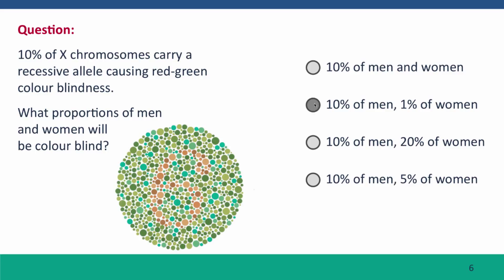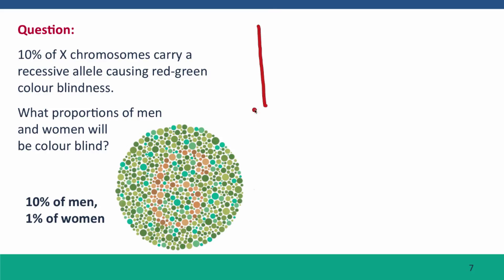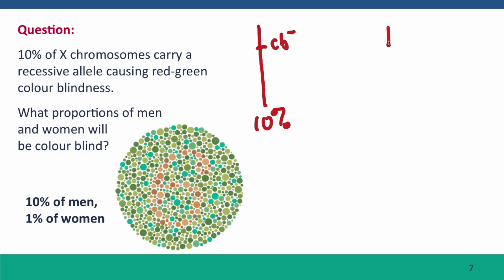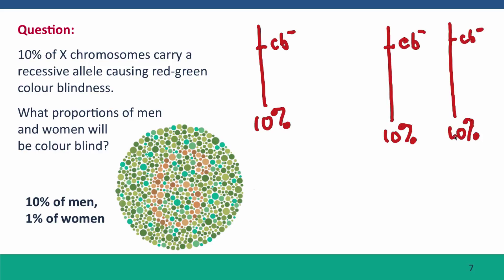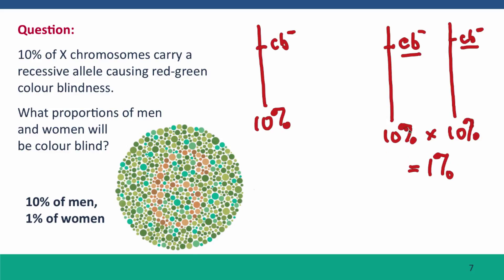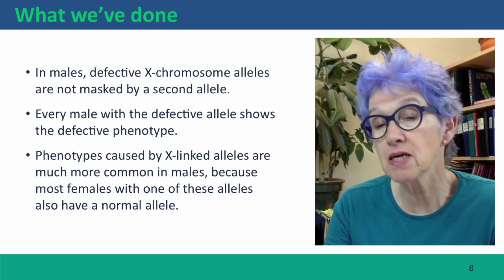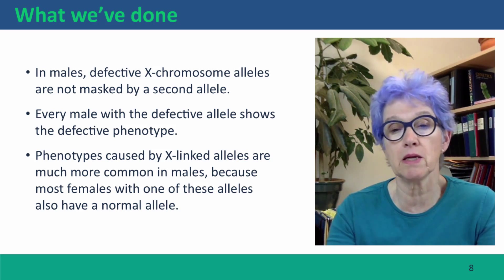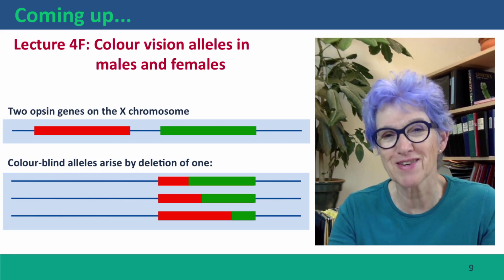4E - Expression of X-linked genes in males, part 2